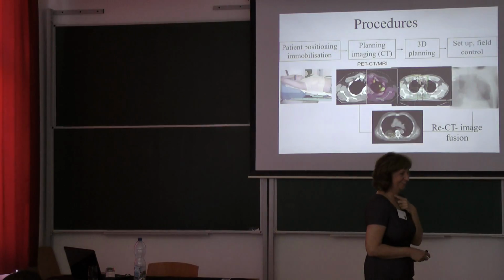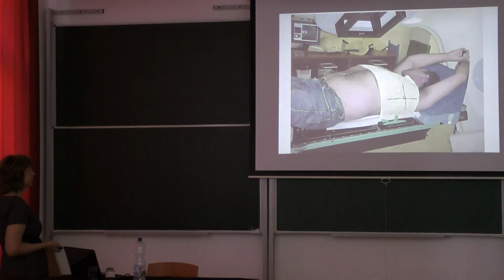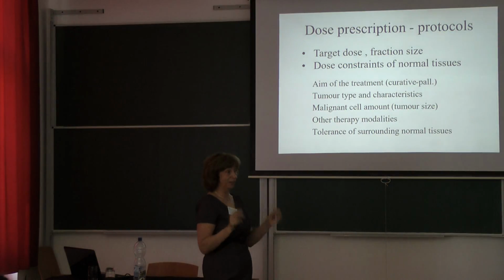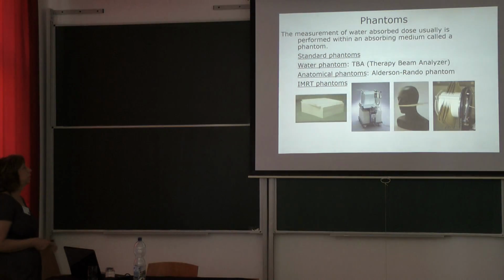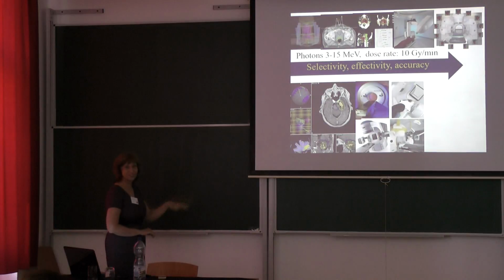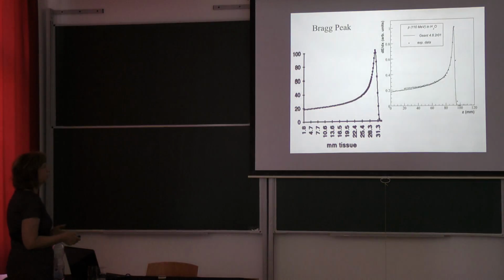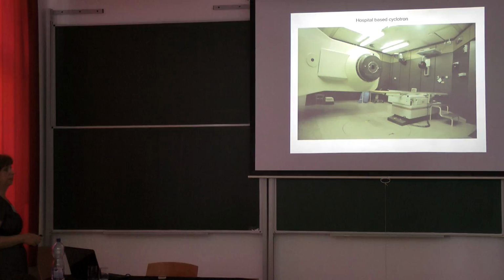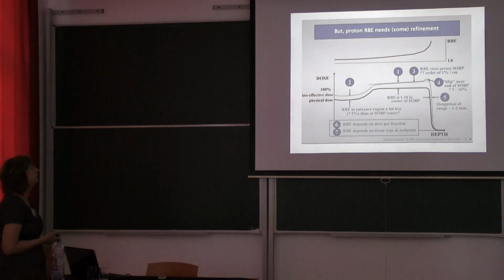LAMELIS7thJuly2016 1B - Katalin Hideghéty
09:00–10:30
Katalin Hideghéty
- Ionising radiation for cancer treatment

LAMELIS 2016
Lasers in Medicine and Life Sciences
30th June - 9th July 2016, Szeged